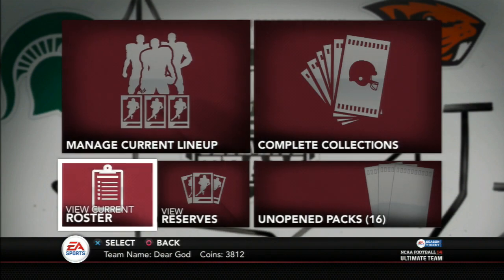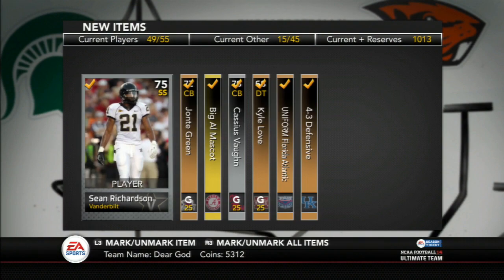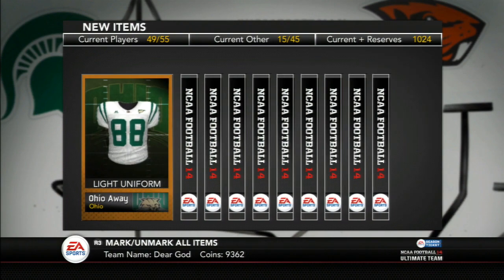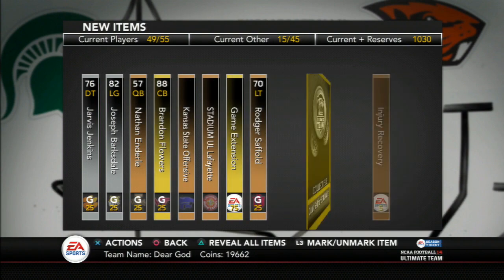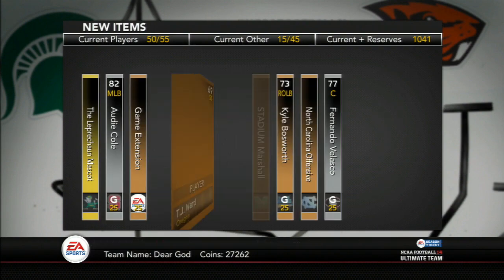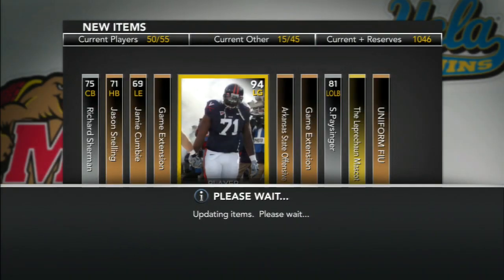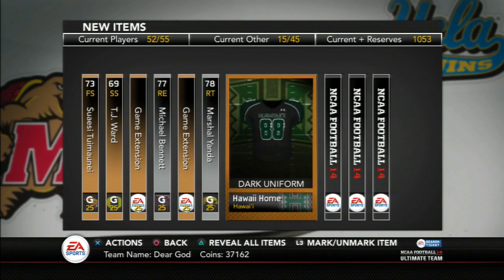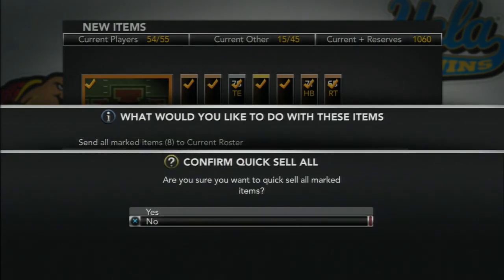NCAA 14 Ultimate Team - 30 All American Pack Opening